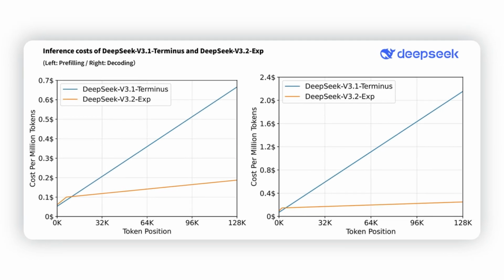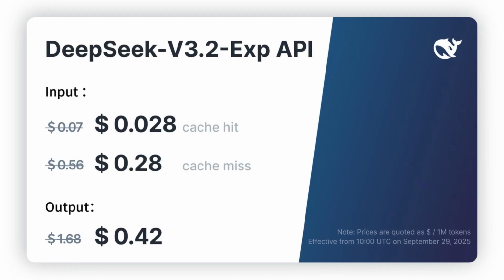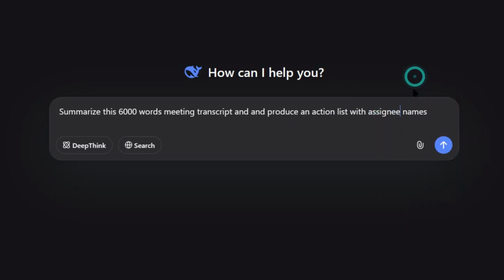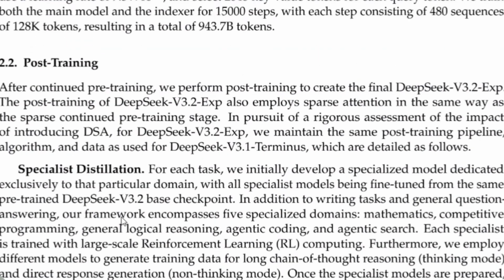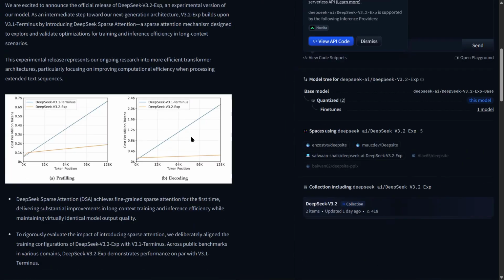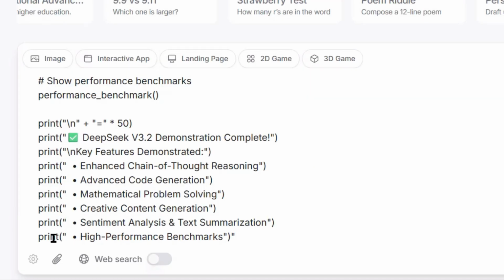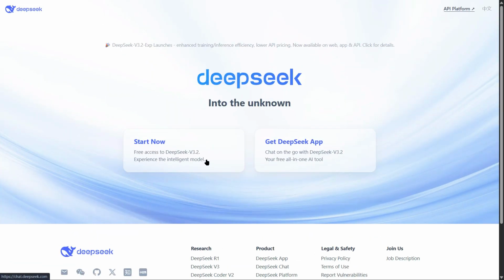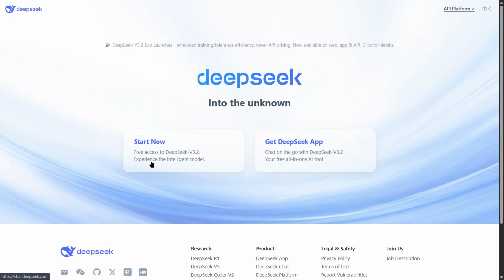NEW DeepSeek V3.2 Update Is INSANE (FREE!) 🤯